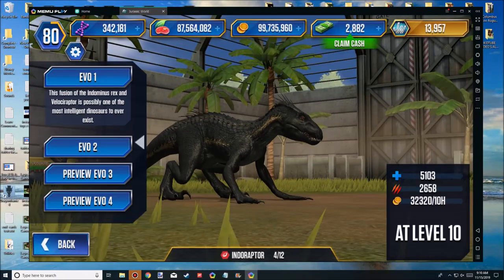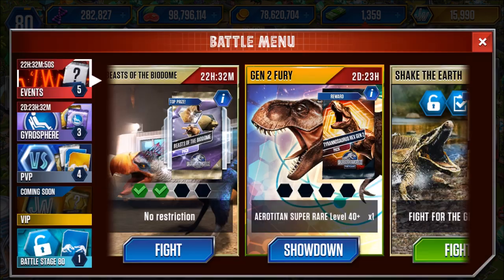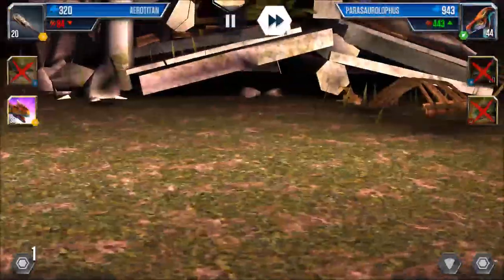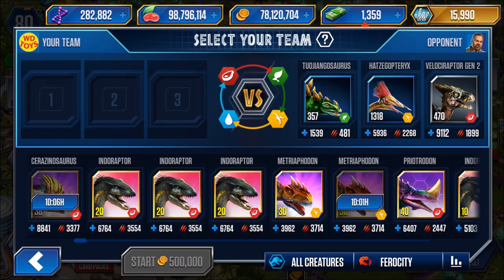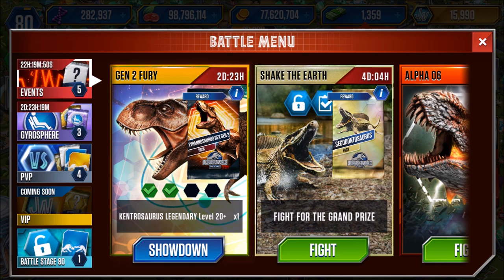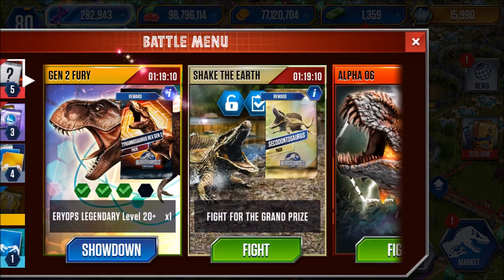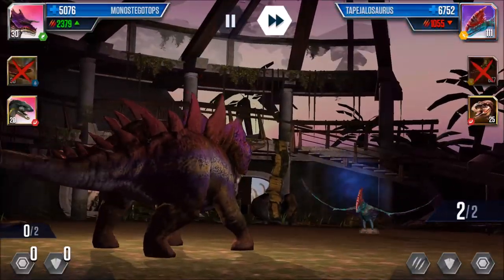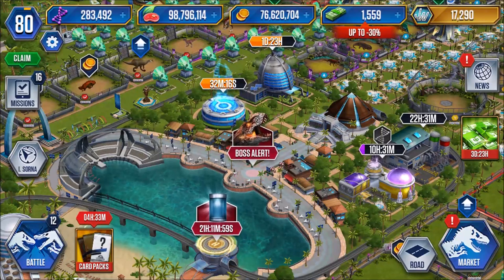INDORAPTOR LVL 40!! Jurassic World The Game EP262 WD Toys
INDORAPTOR LEVEL 40!!
Jurassic World The Game EP262 WD Toys

WD Toys presents Jurassic World - The Game Dinosaurs Ludia    Episode 262 or EP262  HD.

Please have fun  and leave me comments and click like it helps me a lot and its free, thanks

Return to Isla Nublar with the creators of the smash hit Jurassic Park Builder for your next adventure: Jurassic World The Game, the official mobile game based on this summer’s epic action-adventure. Bring to life more than 50 colossal dinosaurs from the new film and challenge your opponents in earth-shaking battles. Construct the theme park of tomorrow in this unrivaled build-and-battle dinosaur experience.
In order to build a winning Battle Arena team, you’ll need to design the most efficient and effective park, one that will allow your dinosaurs to thrive and evolve. Discover new and amazing species of dinosaurs by acquiring surprise-filled card packs. Join Owen, Claire and your favorite characters from the film as, daily, you feed and genetically enhance your dinosaurs. Now that the park is open, it’s time to make Jurassic World your own by Universal Studios.